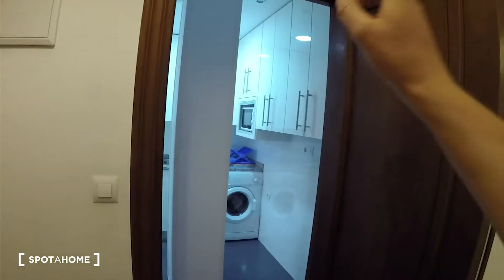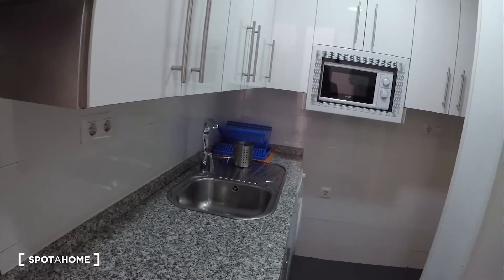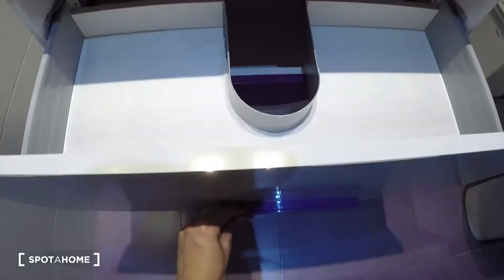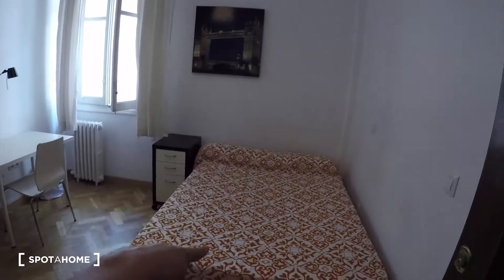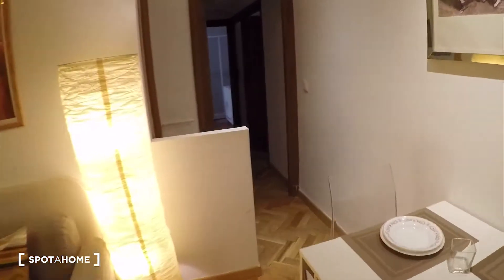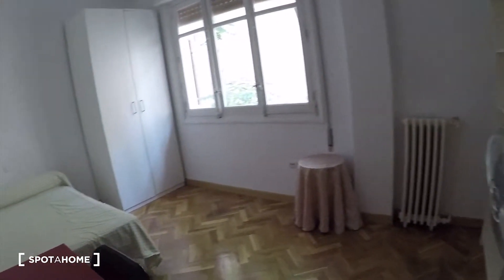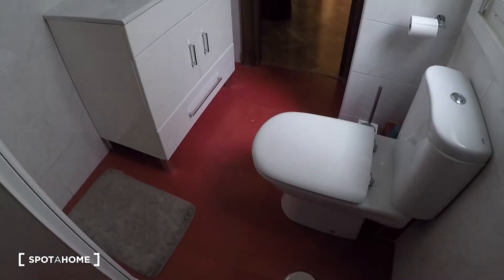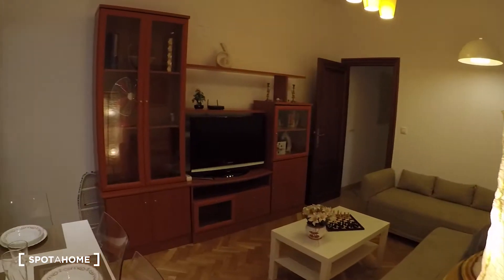Spacious rooms for rent in 4-bedroom apartment in La Latina - Spotahome (ref 132114)